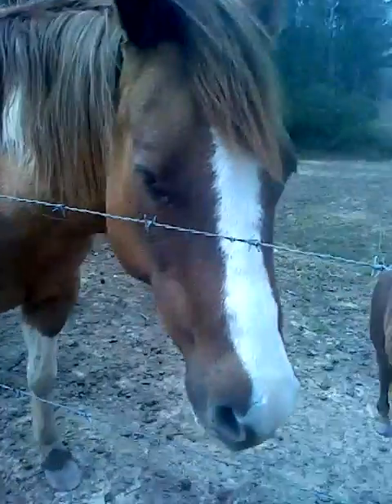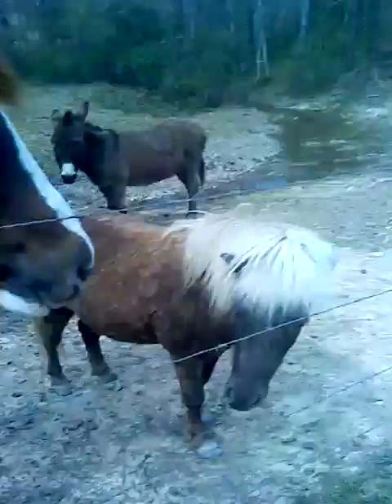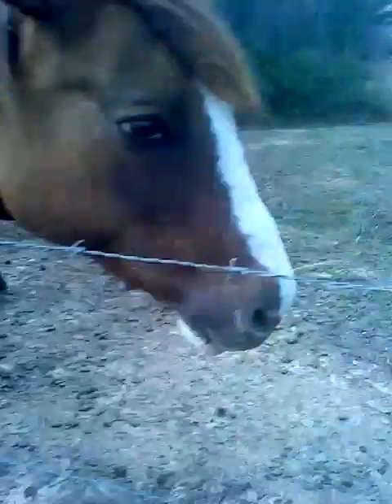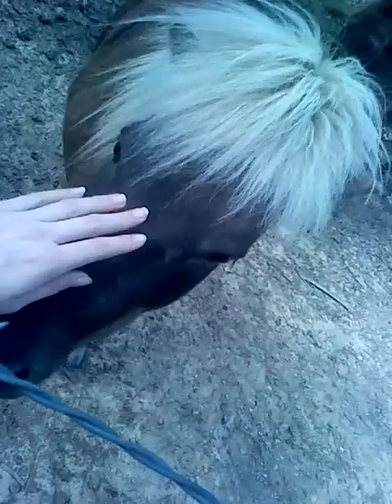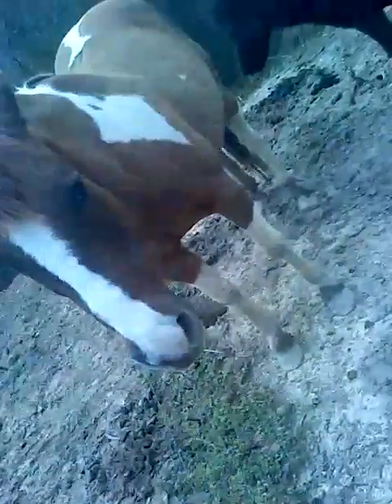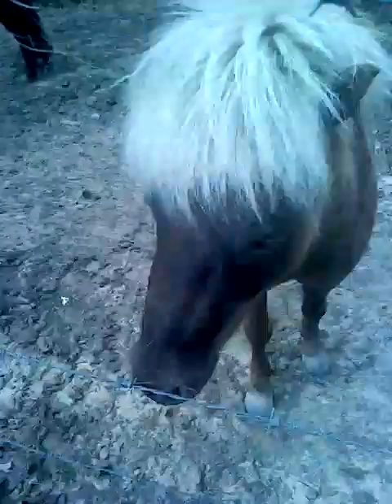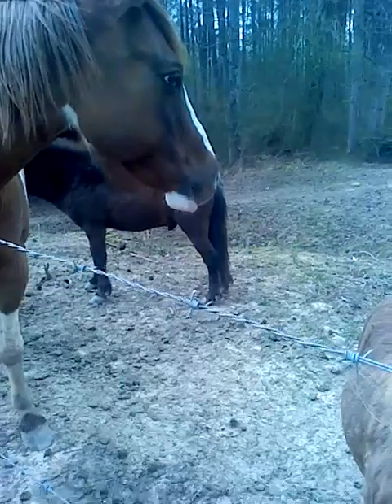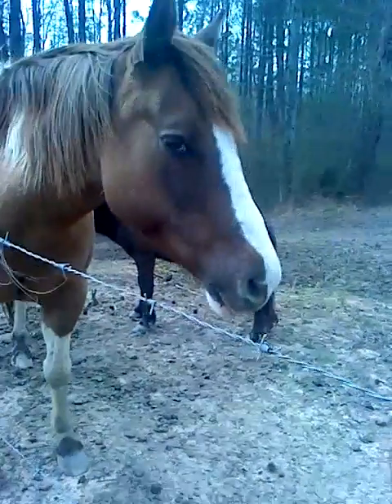This is the horse i am painting a breyer as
The thing i was talking about i deleted it because i wanted to paint this breyer like her because she's so pretty